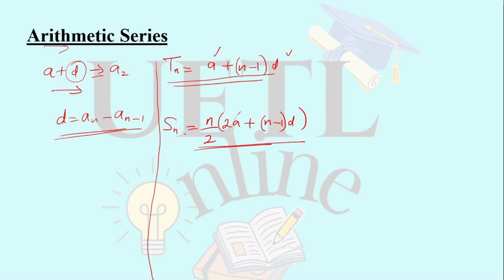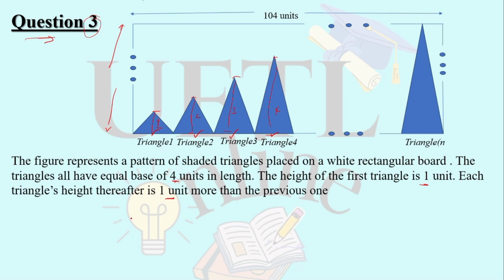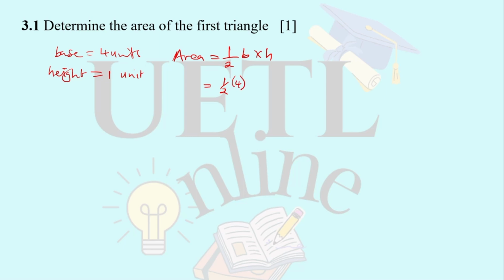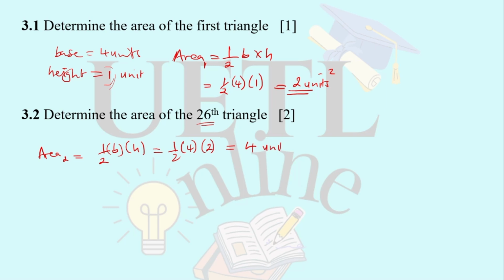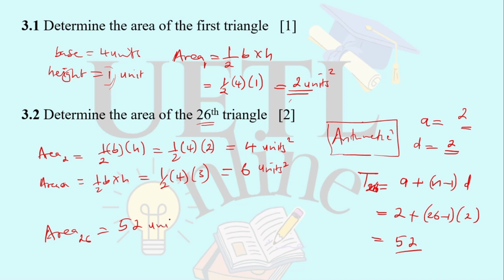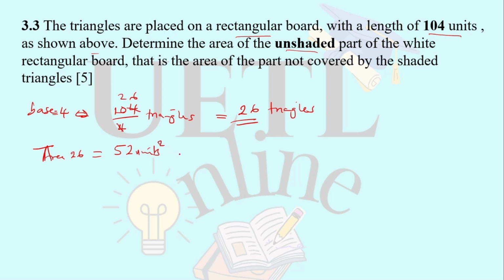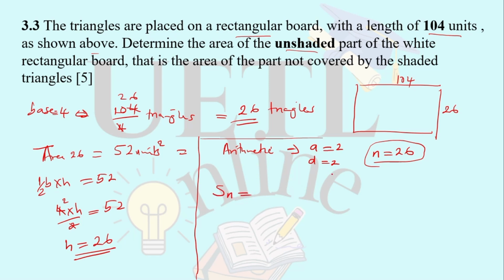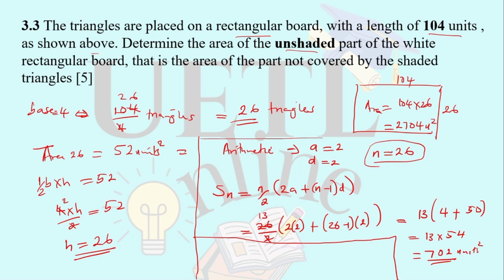Advanced Geometry in Series | Area of Triangles in a Pattern | Shaded Regions Explained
In this advanced-level geometry tutorial, we explore a problem involving a pattern of shaded triangles placed on a rectangular board — a perfect example of how sequences and geometry come together in real exam questions.

We’ll cover:
 How to calculate the area of the first triangle
 How to find the area of the 26th triangle in a sequence where height increases linearly
 How to determine the unshaded area of the rectangular board by applying formulas and logic

This question is ideal for students preparing for:
 A Level Mathematics
 Cambridge & Edexcel Pure Maths
 IB Mathematics: Analysis & Approaches
 Advanced Geometry and Sequences practice

Concepts covered include:
 Arithmetic Sequences
 Area of Triangles
Total Area vs. Shaded Area
Applying formulas to patterns in geometry

This video strengthens your understanding of geometric reasoning, structured problem solving, and algebraic pattern recognition — all essential skills for high-stakes exams.